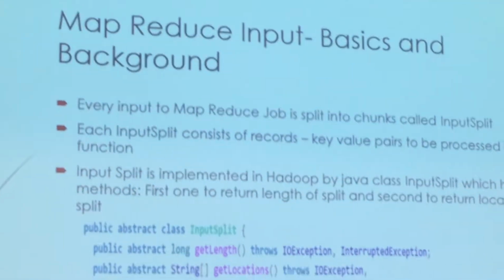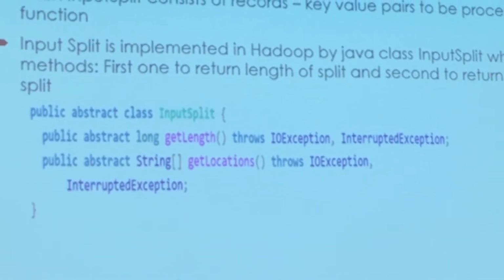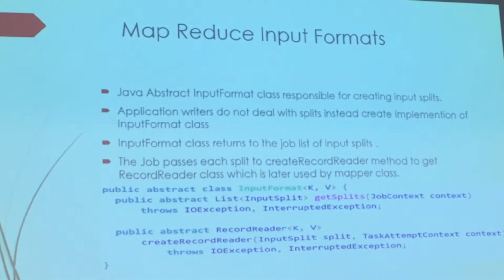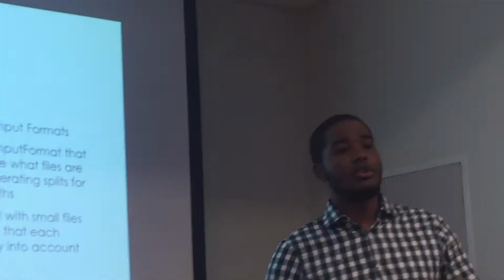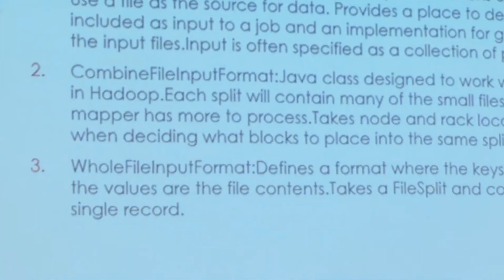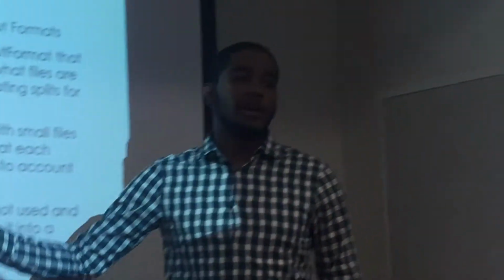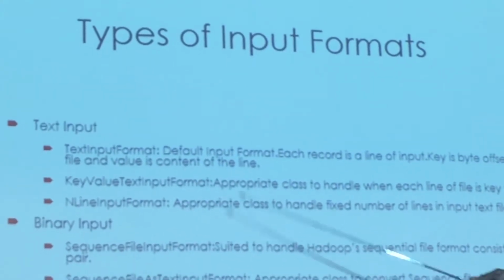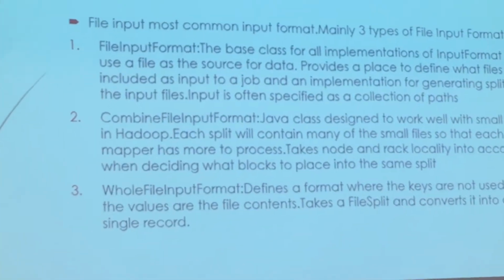L20_02_MapReduce_InputBasics